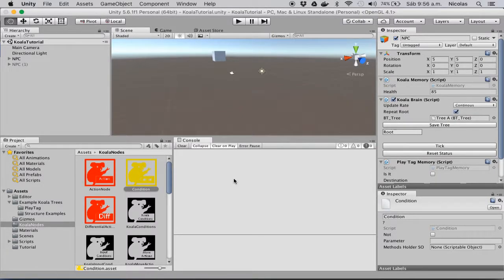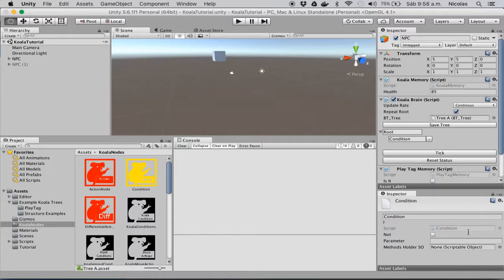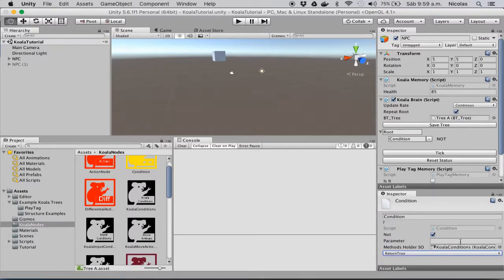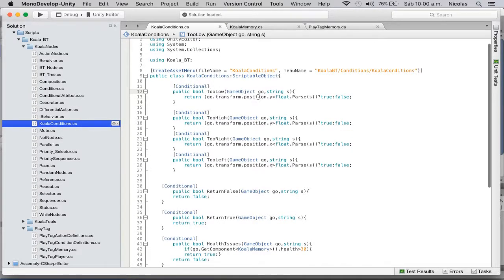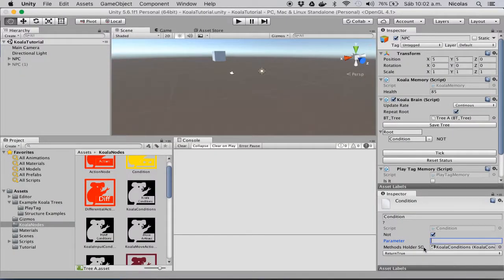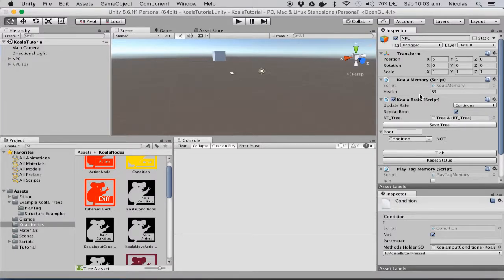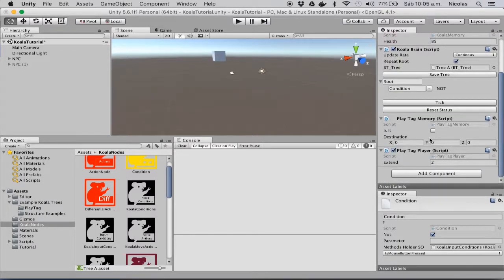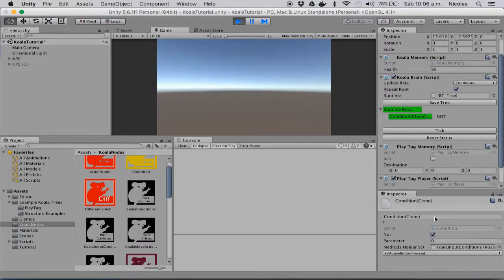Koala Behavior Trees for Unity - Conditions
A quick overview of the Condition Node and how to implement custom conditions.